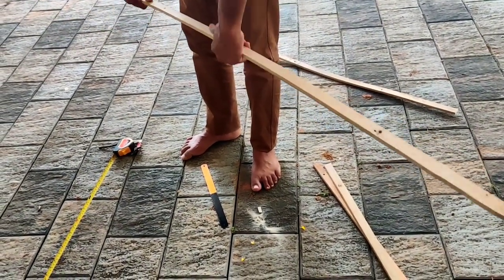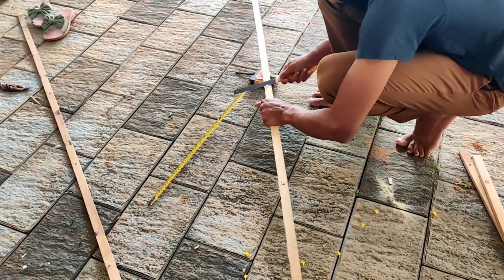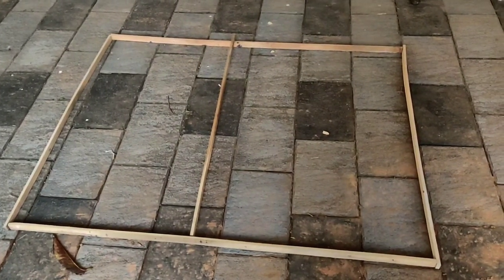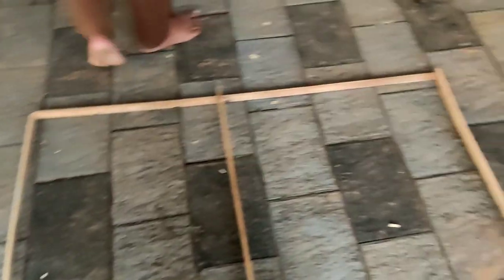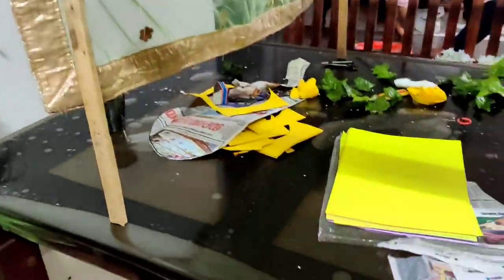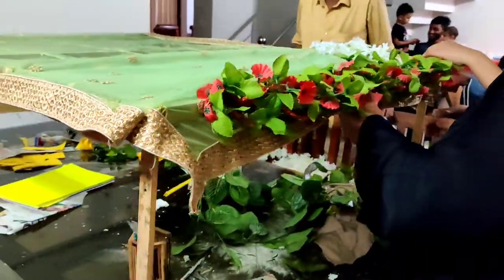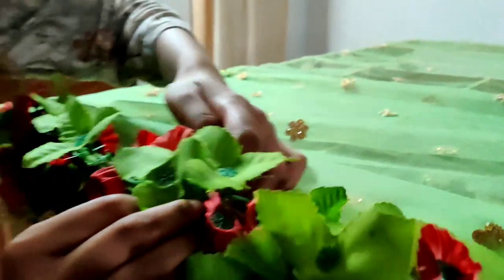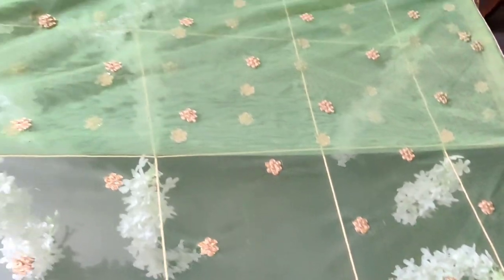Diy Wedding ceremony entrance ideas for brides/malayalam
Entrance ideas for bride